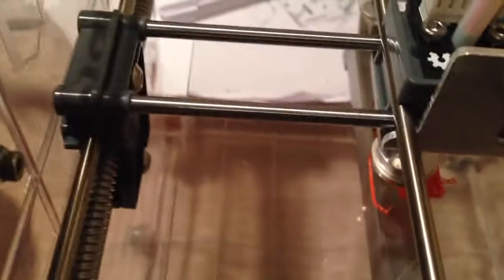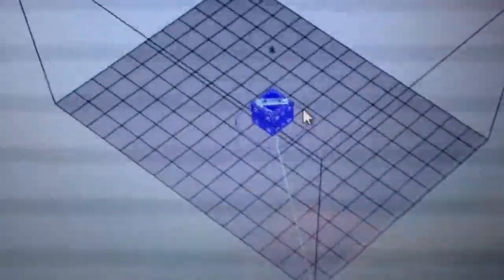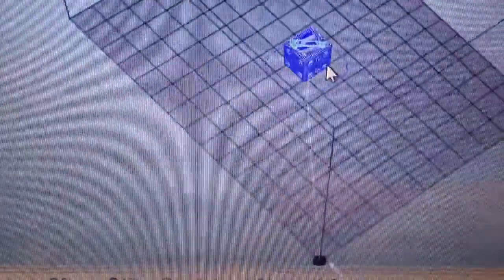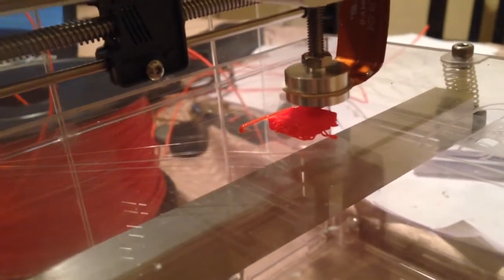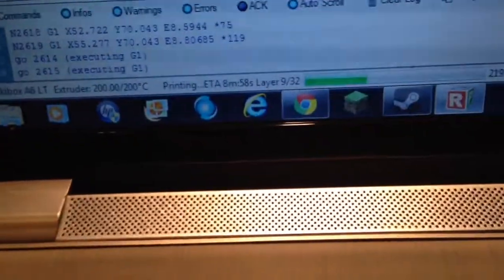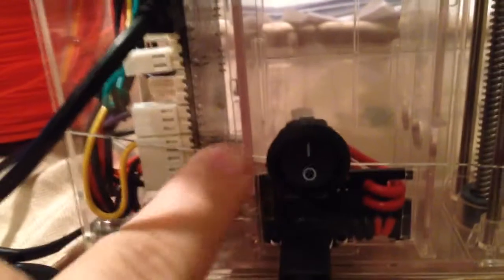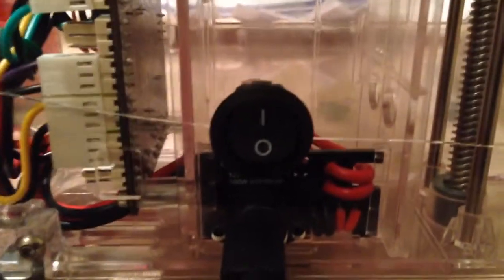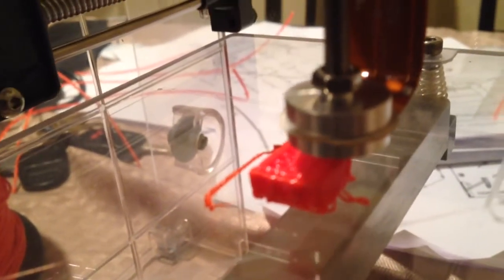MakiBox first print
Printing a D6 on a $200 MakiBox 3D printer.